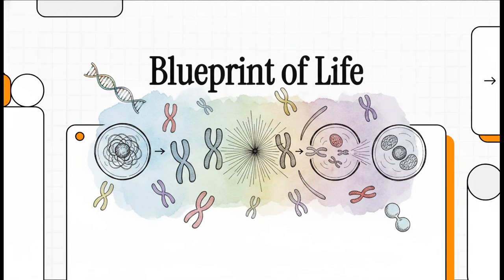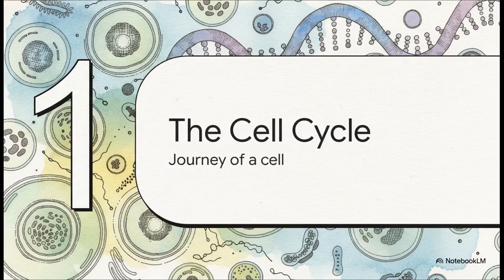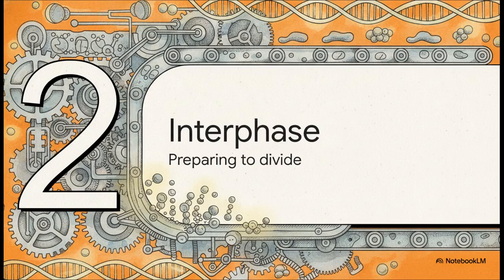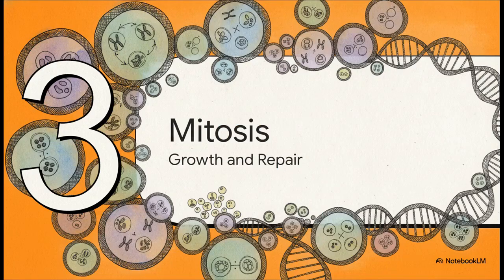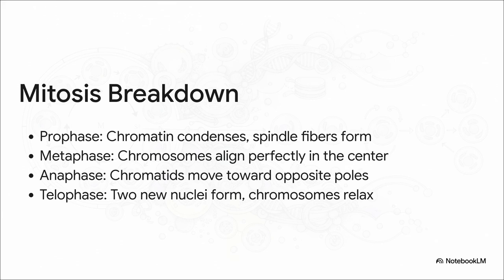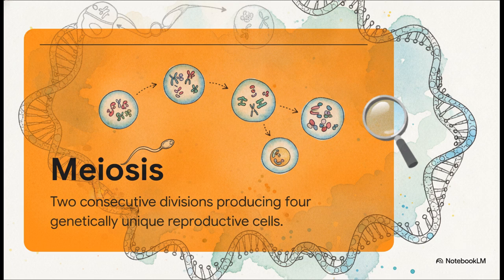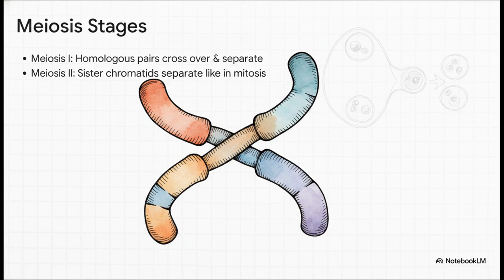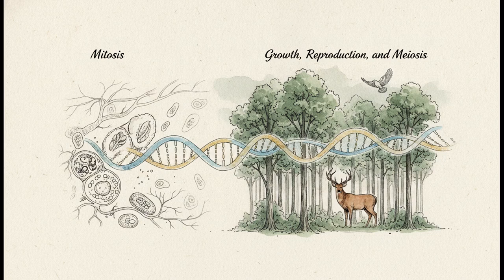Cell Cycle, Mitosis & Meiosis | Complete Biology Lecture | FSC 11th Biology | Botany Study Hub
Master the concepts of Cell Cycle, Mitosis, and Meiosis in this complete biology lecture. This video explains every stage in a simple, easy-to-understand, and exam-focused way, making it ideal for FSC Part 1, Class 11 Biology, Intermediate students, MDCAT, and NEET preparation.
📚 In this lecture, you will learn:
Introduction to the Cell Cycle
Phases of the Cell Cycle (G₁, S, G₂ & M Phase)
Mitosis and its stages:
Prophase
Metaphase
Anaphase
Telophase
Cytokinesis
Importance and functions of mitosis
Meiosis and its stages:
Meiosis I
Meiosis II
Crossing over and genetic variation
Differences between Mitosis and Meiosis
Biological significance of cell division
Important MCQs and exam tips
This lecture is designed to help students build a strong foundation in cell division and prepare effectively for board and entrance examinations.